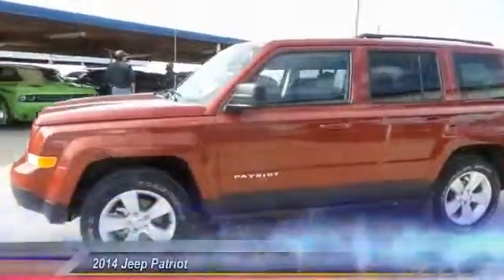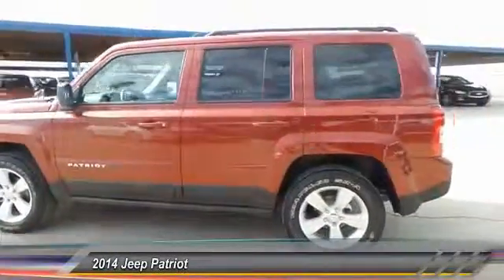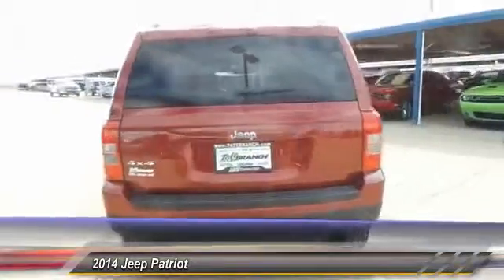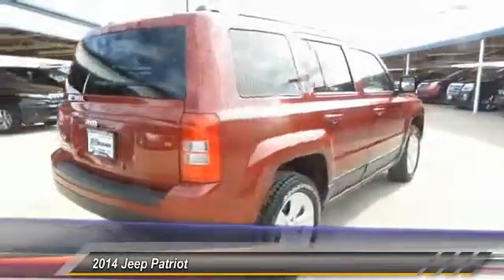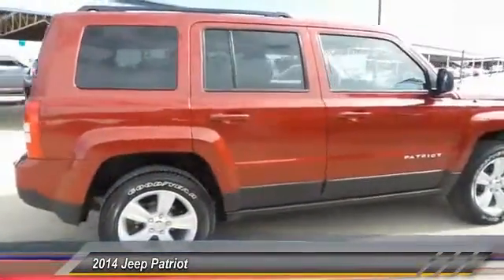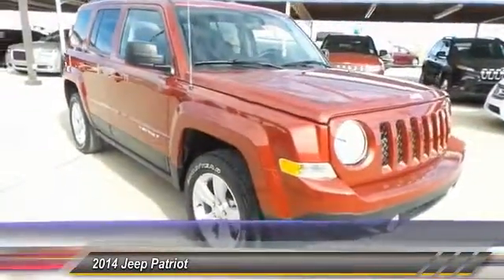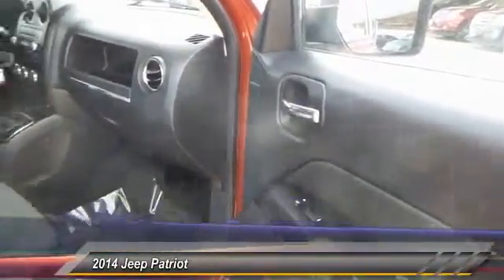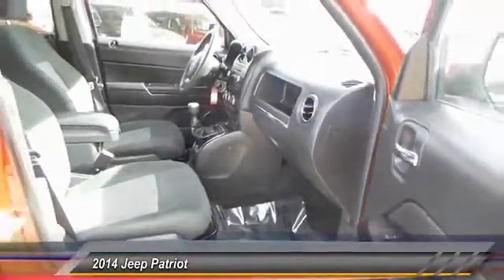2014 Jeep Patriot Hobbs NM H1034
2014 Jeep Patriot 4WD 4DR SPORT

NOTITLE